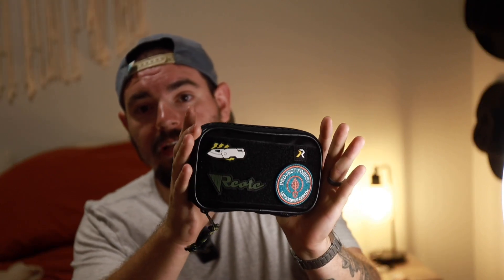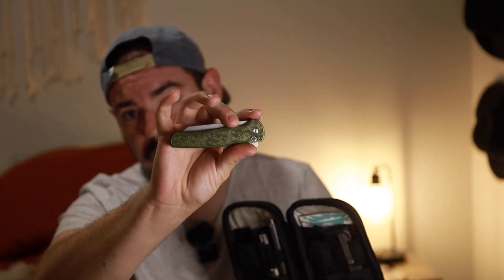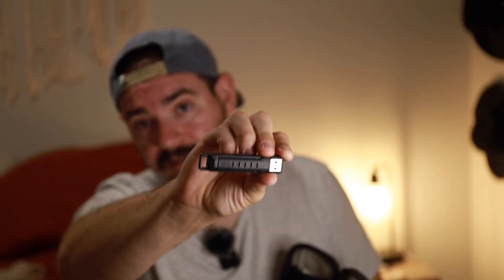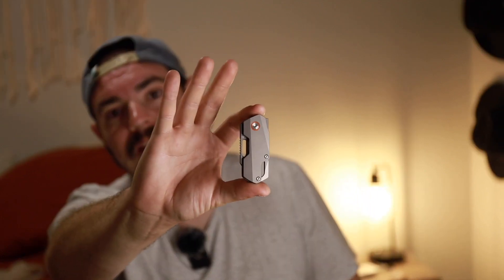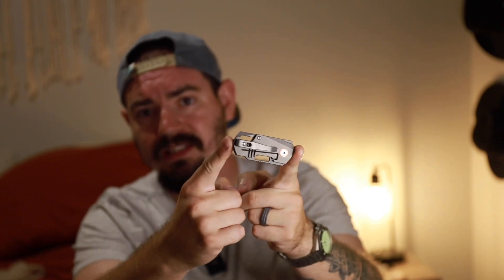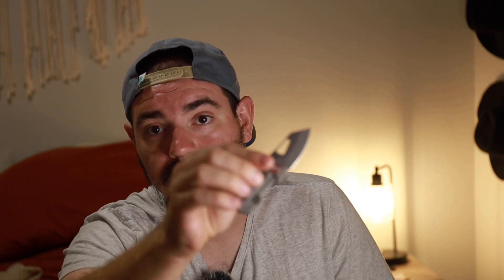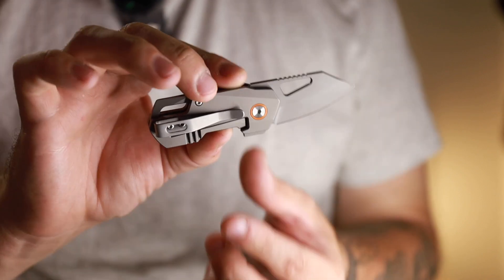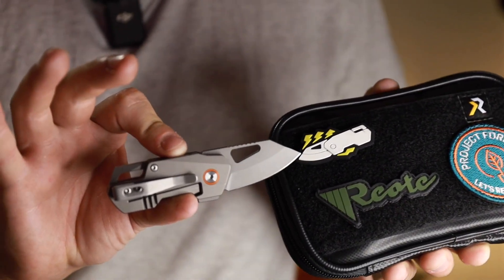Some New EDC Gear from RZE! (My new favorite pouch and an insanely tiny little blade)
What is good y’all?!

Thanks for hanging out with me as I showcase some pretty cool gear from my buddies at RZE!

Pocket notebook

First aid

Awesome links to check out👇🏻

Lens Wipes

Microfiber swabs

Welly Bandages

KPL Knife Pivot Lube

Ifixit microbit driver set
(Driver only)

Field notes

Big idea design bolt action pen

Microfiber cloth

BilletSpin Campen (they’re restocking very soon)

Links to my carry 👇🏼👇🏼

Casio HDC-700

OLIGHT O'Pen Mini

OLIGHT I3T EOS

Olight Baton 3 pro max

Mad Pow Overlook Hank